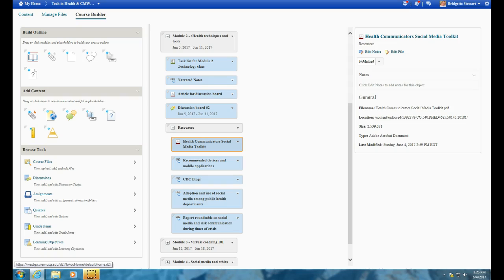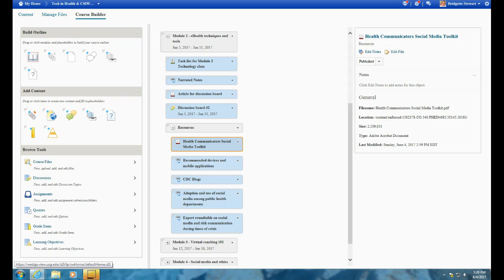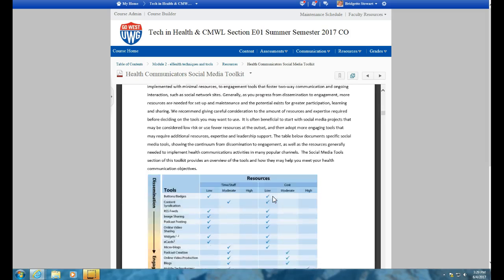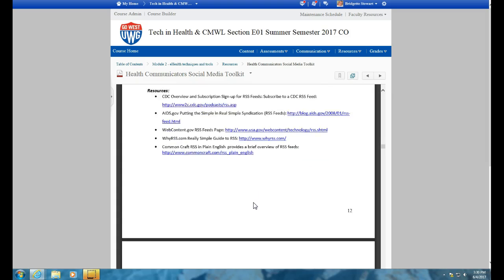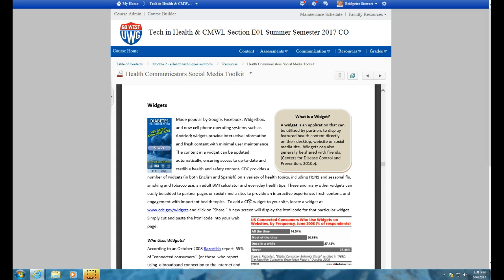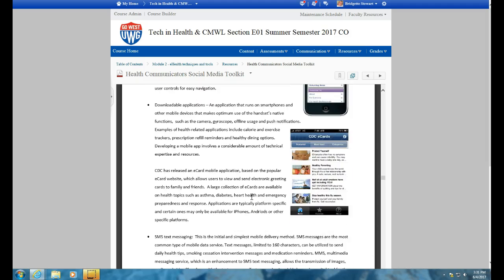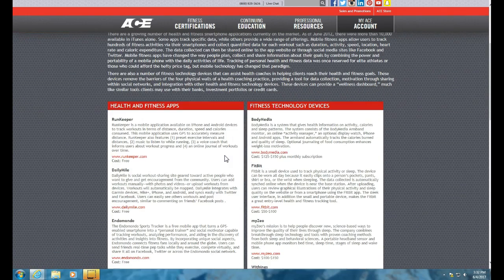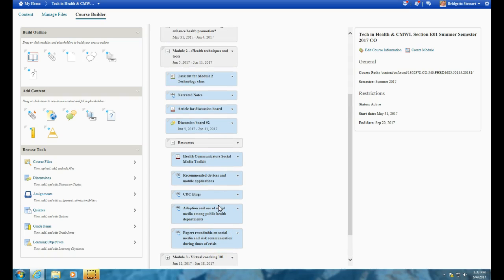Directions for module 2